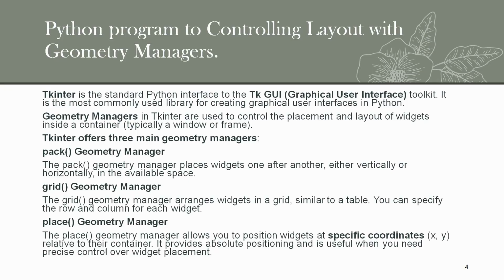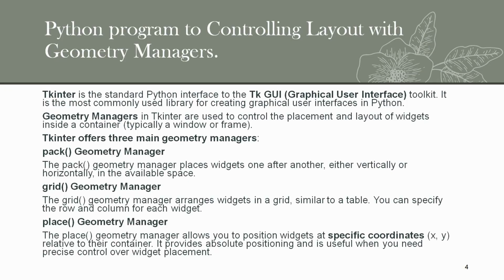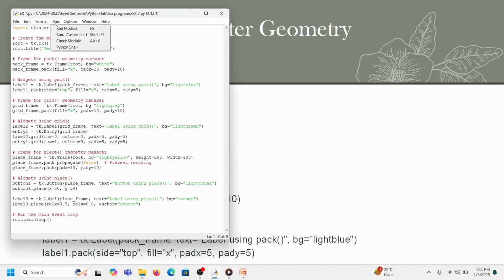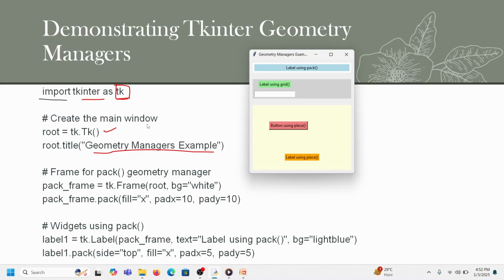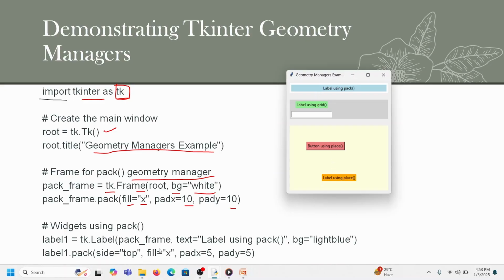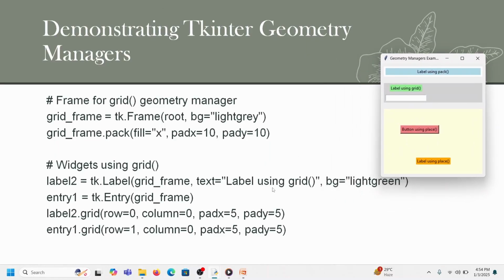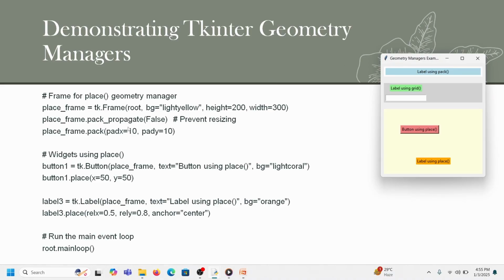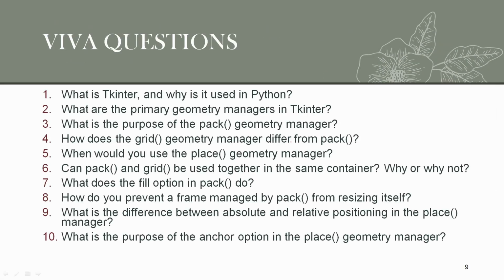EX 7 Python program to Controlling Layout with Geometry Managers